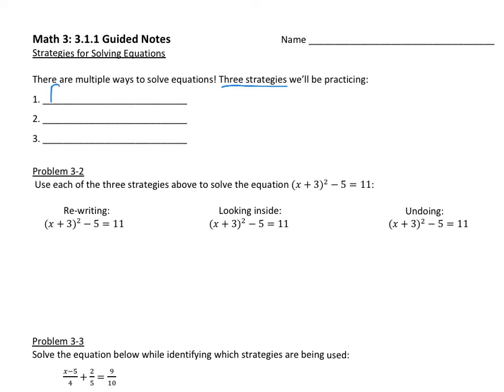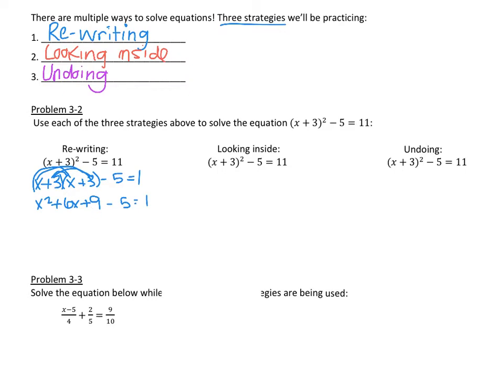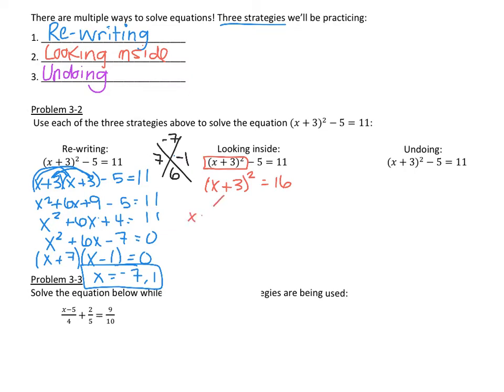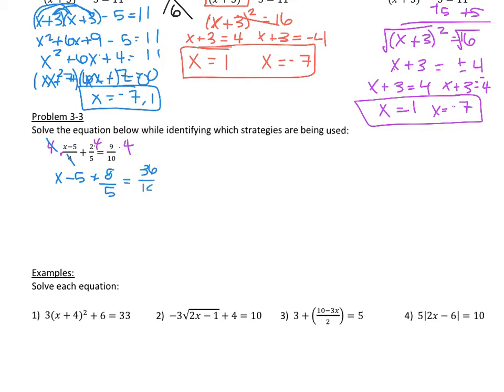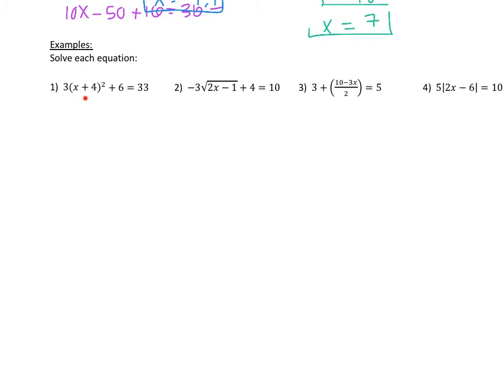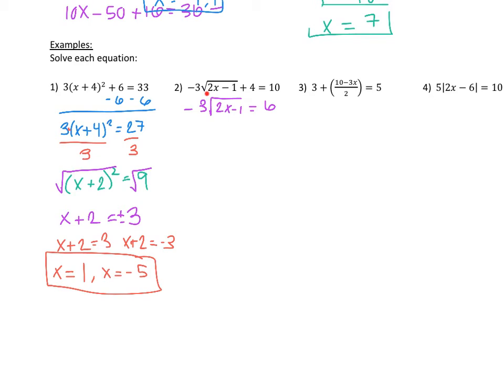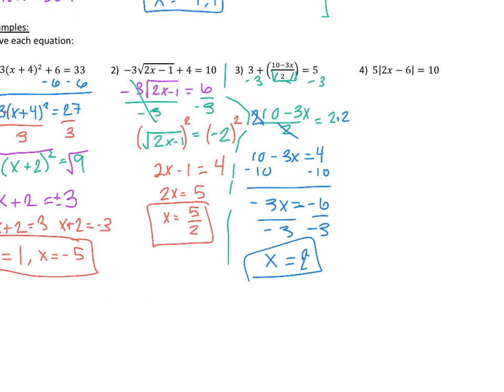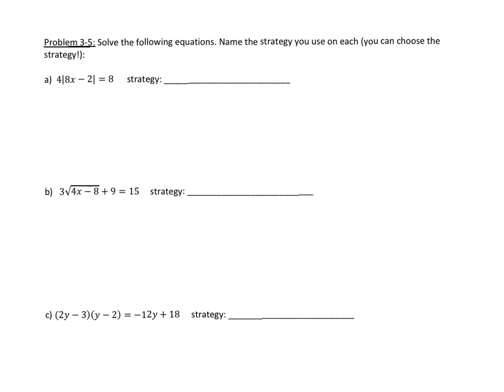Math 3: 3.1.1 Strategies for Solving Equations